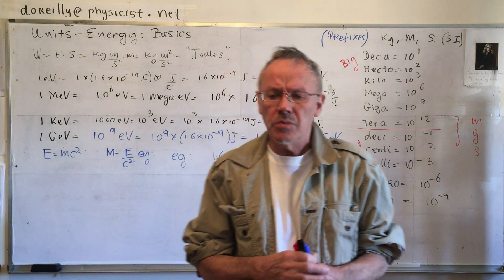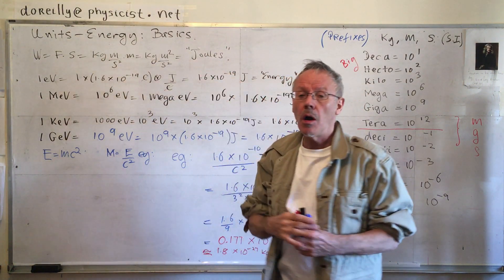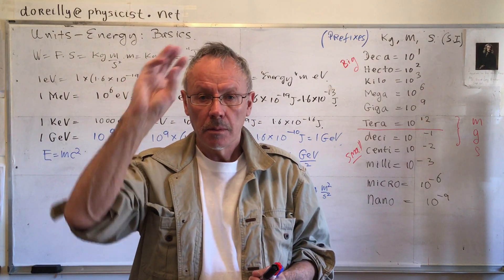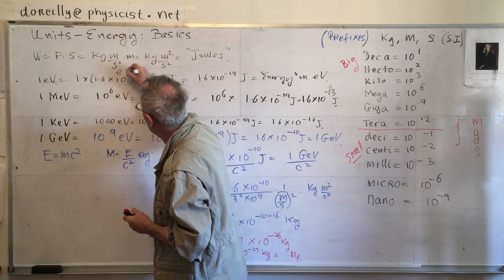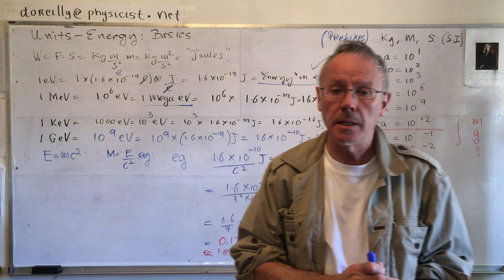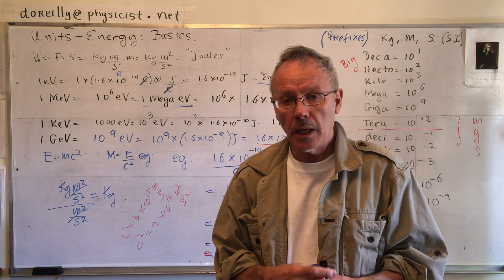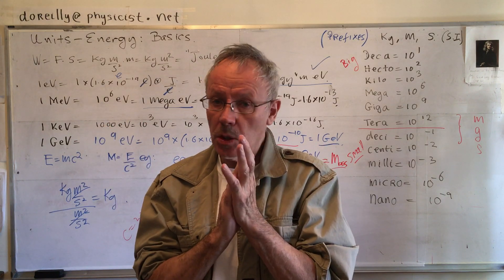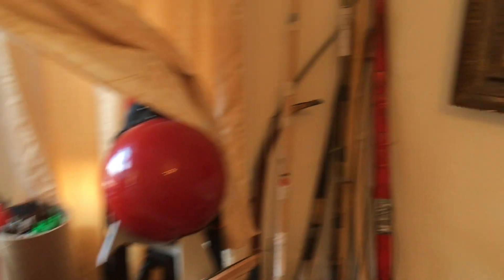MeV, GeV And All That.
I go over some of the basics of Energy Units